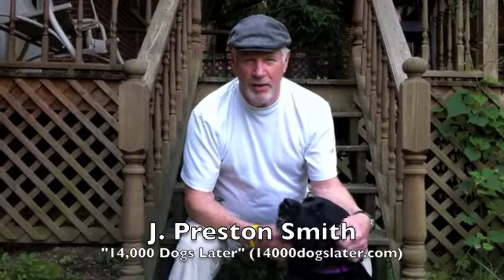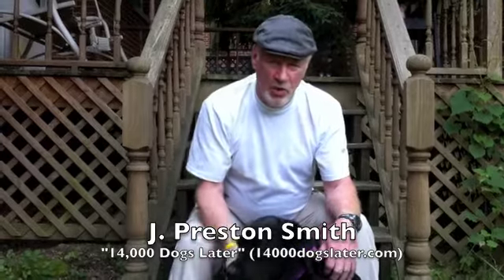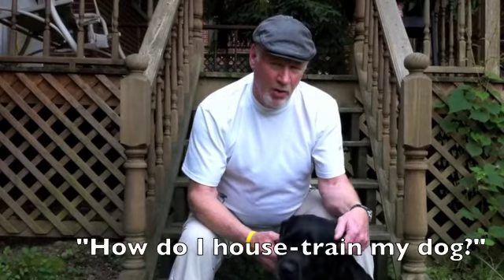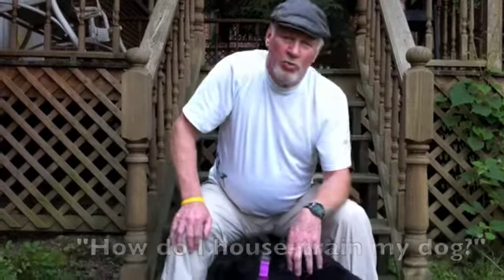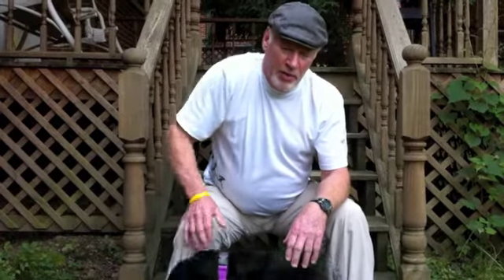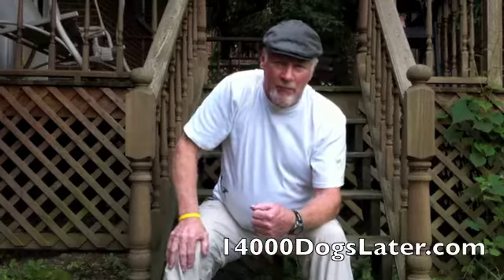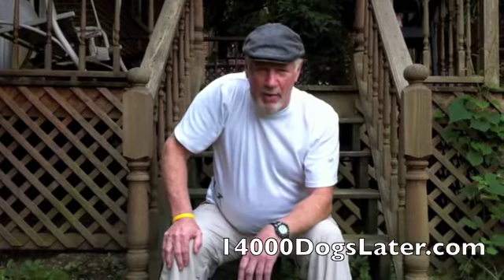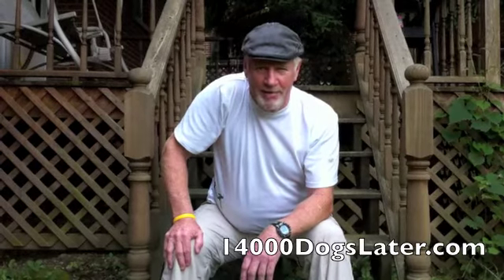Dog Training Tip from J. Preston Smith, author of "14,000 Dogs Later"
"How do I house-train my dog?" is one of the most frequent questions posed to J. Preston Smith, author of "14,000 Dogs Later." In this video he gives four simple tips for house breaking your dog. For more, don't miss his web